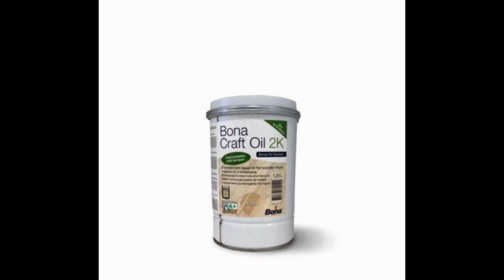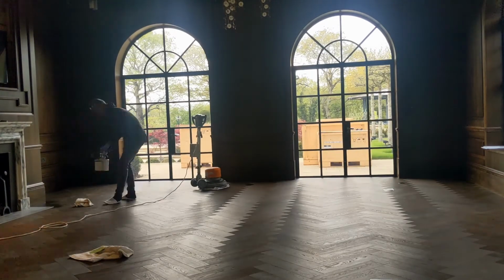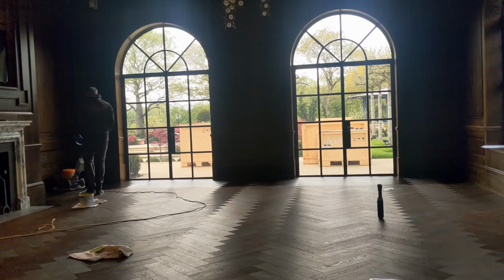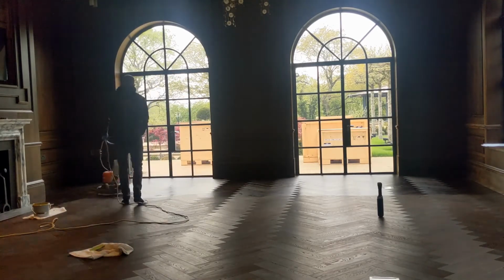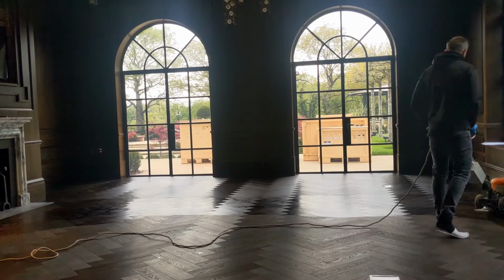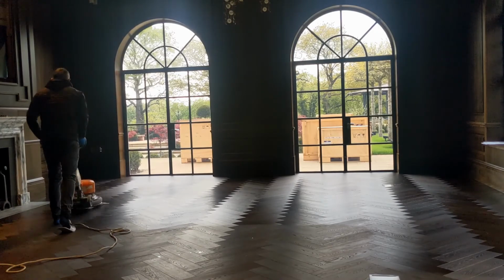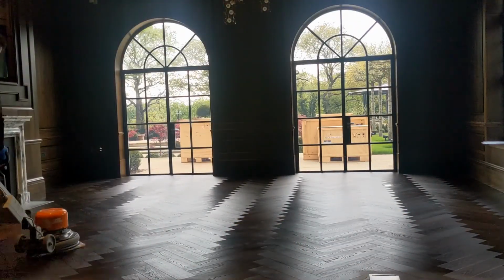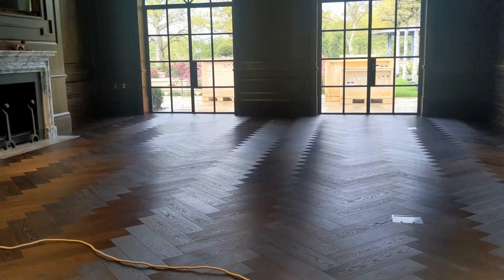How to apply an Oil to Wood - Full Explanation of Application, Where to use, Common issues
This video explains most things you need to know about applying a wood oil.